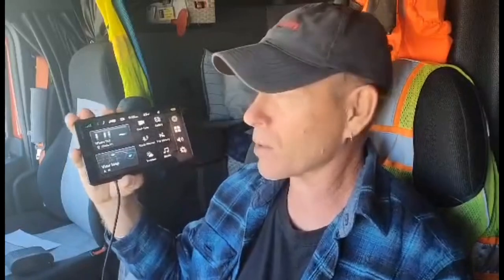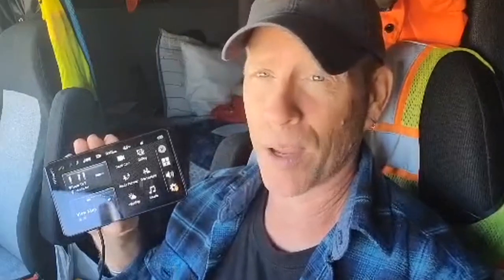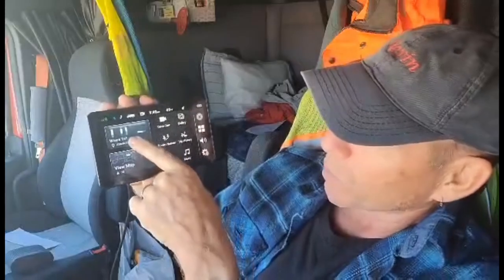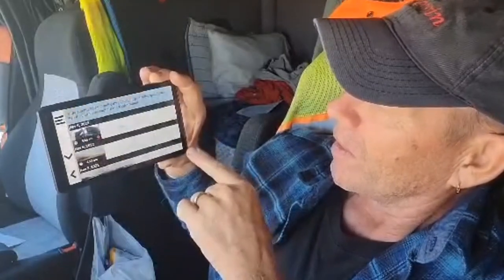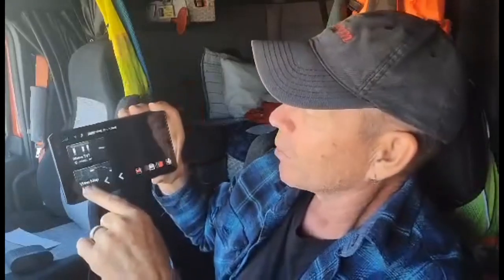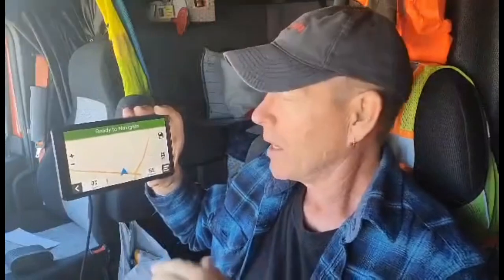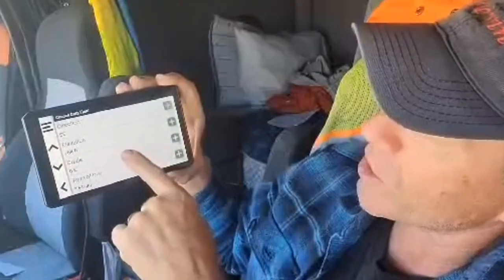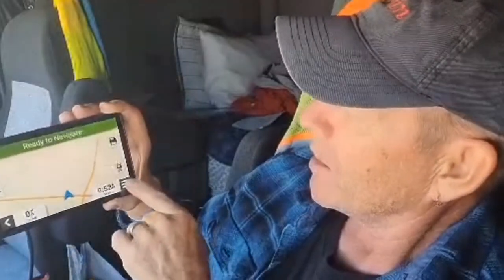GARMIN DEZLCAM OTR 710 REVIEW by a REAL TRUCKER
This is a Garmin Dezlcam OTR 710 review by a real trucker. See what he has to say.
If you want to get one, please do it through our link.

🚛If you want to drive for CRETE CARRIER CORPORATION call Recruiting at 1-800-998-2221. We would REALLY appreciate that! Thank YOU!

🎵 YouTube Audio - Tumbleweed Texas by Chris Haugen

PRODUCTS WE USE:
We LOVE the Trucker Path App!! It's super helpful for many things, especially route planning and finding a place to sleep! Yes, you can use the free version. Use this link to claim your discount and get going immediately with improved trucking.

ELECTRONICS:
✅GARMIN DEZL HEADSET 200

SAFETY CLOTHING:
✅REFLECTIVE LIGHTWEIGHT RAIN PANTS
✅WATERPROOF WORK GLOVES, HIGH VISIBILITY, THERMAL, TOUCHSCREEN CAPABLE
✅BREATHABLE WORK GLOVES
✅COMPRESSION SOCKS FOR MEN AND WOMEN, 15-20 mmHg

TRUCKER GEAR:
✅RAND McNALLY 2022 DELUXE MOTOR CARRIERS' ROAD ATLAS
✅GEL AND FOAM SEAT CUSHION
✅LEATHERMAN WAVE PLUS MULTITOOL
✅PREMIUM LEATHER BOX SHEATH FOR LEATHERMAN WAVE

ORGANIZATION ITEMS:
✅HANGING TOILETRY TRAVEL BAG, WATER-RESISTANT POCKETS
✅ LAPTOP BAG, WATER-REPELLENT COMPUTER BRIEFCASE, AND ORGANIZER
✅PLANNING NOTEBOOK AT-A-GLANCE, 8-1/2" x 11", UNDATED

COOKING:
✅BAMBOO UTENSIL SET, 6-PIECE

CONSUMABLES:
✅ORGANIC CARDAMOM SEEDS
✅ORGANIC RAW CACAO NIBS
✅TRACE MINERALS ELECTROLYTE STAMINA POWER PACKS

MISCELLANEOUS:
✅HAWAIIN HULA GIRL, 4.4 INCHES
✅FLENTS EARPLUGS, 100 PAIR, NRR 29 - FOR SLEEPING WELL AT TRUCK STOPS